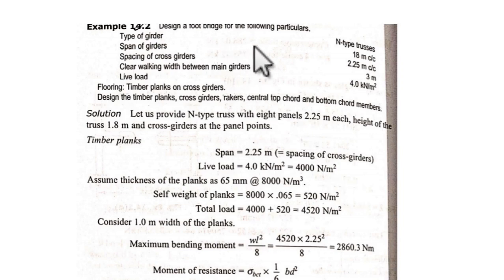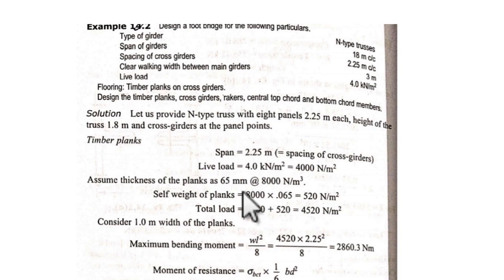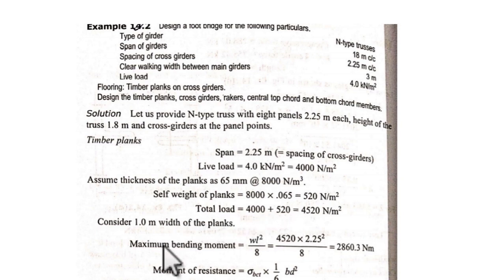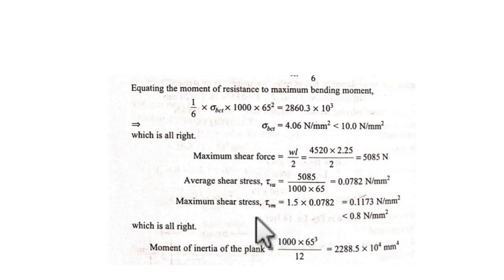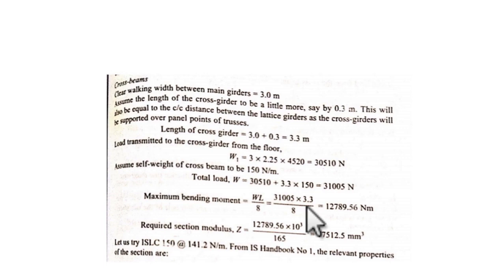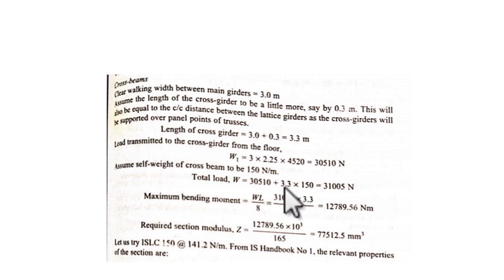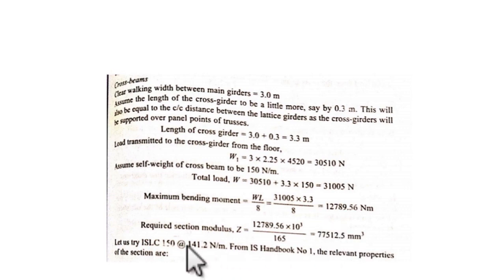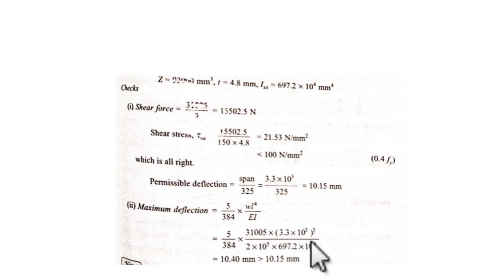FOOT OVER BRIDGE PROBLEM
This video describes the a solved problem on design of foot over bridge